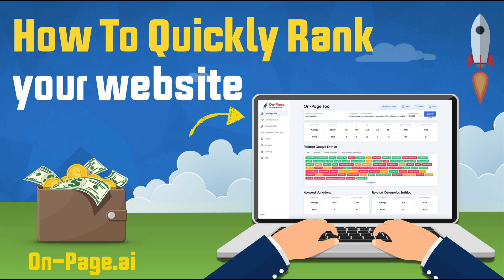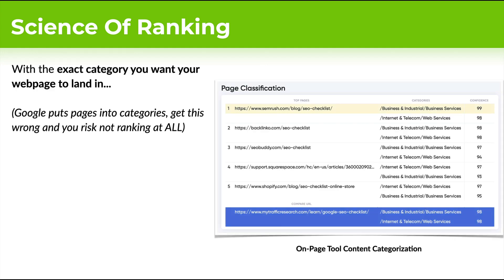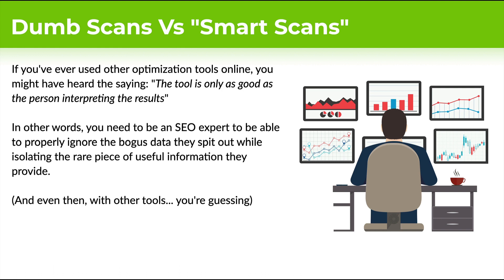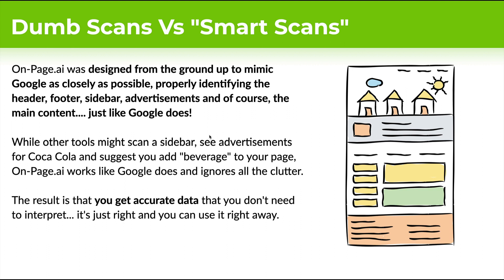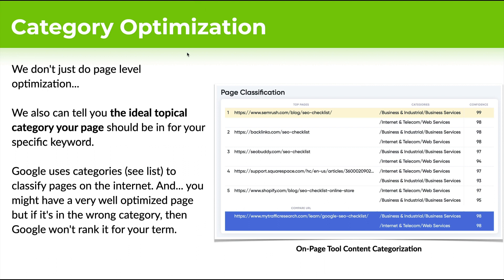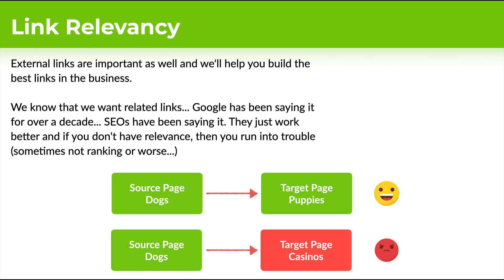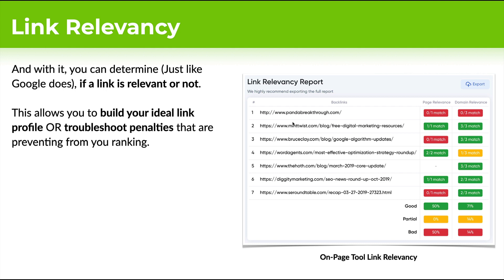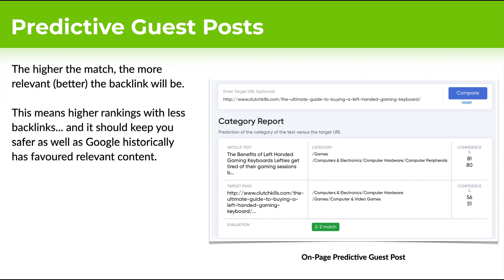How To Rank Higher On Google - Introducing On-Page.ai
Featuring 3 new breakthroughs in SEO: Smart Scans, Link Relevancy and Predictive Guest Posts

Smart scans mimics how Google works and properly identifies header, footer, sidebar, advertisement, main content so it can return the most accurate results. This allows you to reverse engineer Google results (knowing which words to add to the page) with the upmost accuracy.

Link Relevancy uses Google's categorization to determine the relevance of your links (see your links like Google sees them for the first time)

And Predictive Guest Post allows you to predict the topical category your post will land so you can build the strongest links for your content and build out the ultimate topically related site.